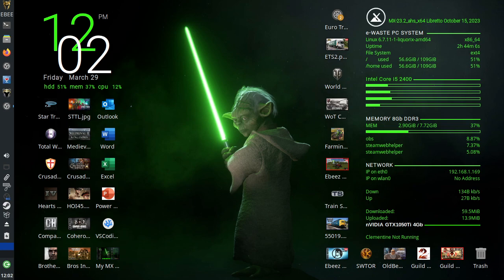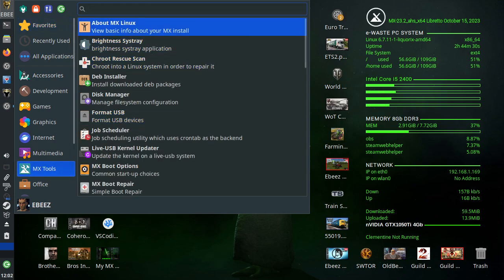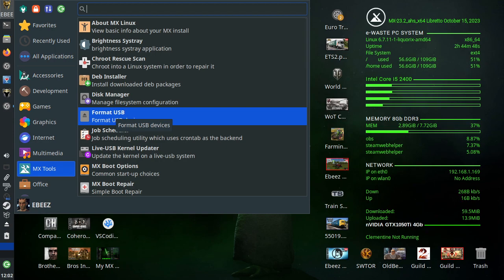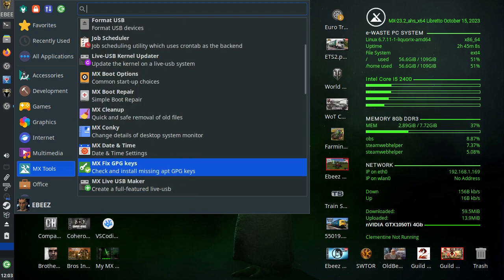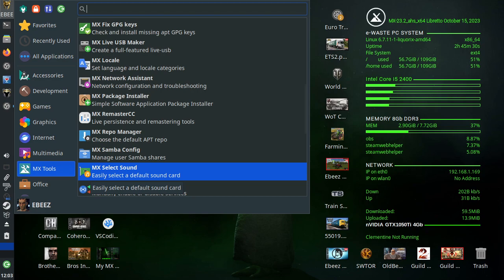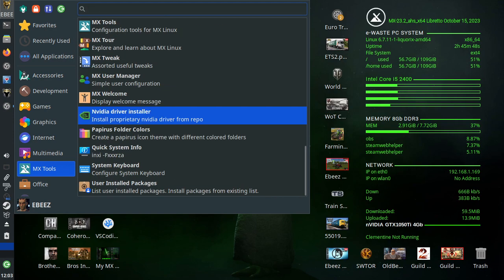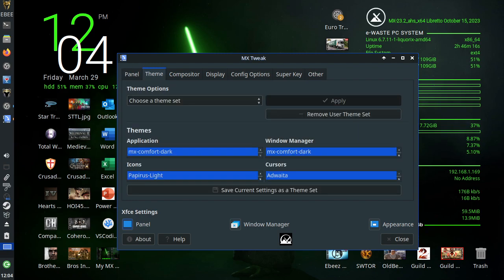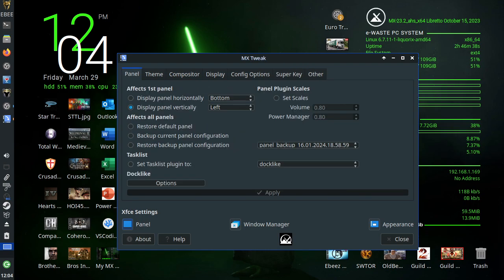WHY MX-LINUX IS SIMPLY THE BEST IN 2024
Why is MX-Linux head and shoulders above all other operating systems including Windows & Mac, well watch the video and find out.

Budget MX-Linux PC Specs £25 Off Ebay In 2023

Intel CORE i5 2400 @ 3.10G
8Gb DDR3 Ram
256Gb Sata SSD
nVidia GTX1050Ti 4GB Graphics
MX-Linux AHS Edition

Cost Of Living Crysis PC £15 Off Ebay in 2023

Intel CORE 2 Duo CPU E8400
4Gb DDR3 Ram
128Gb Sata SSD
AMD Radeon 2Gb Graphics Card
MX-Linux 23.2 XFCE